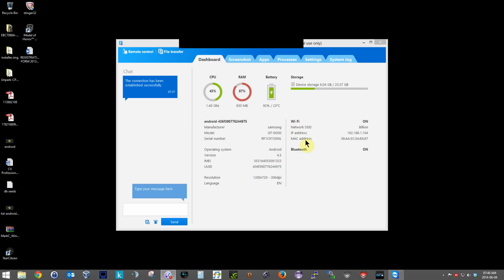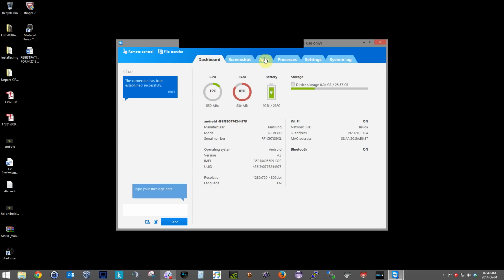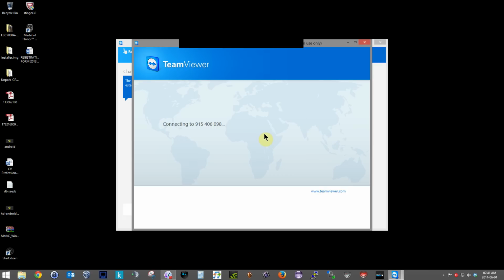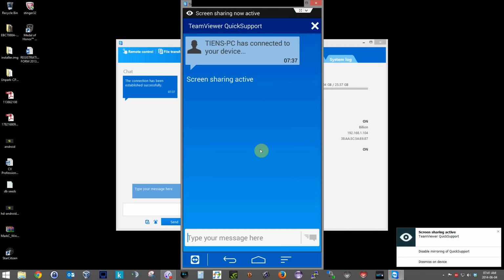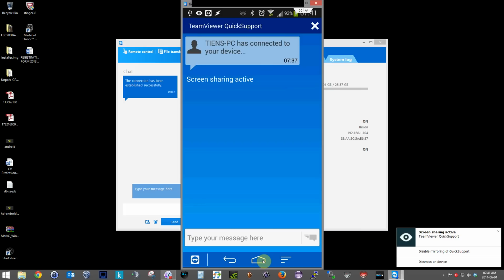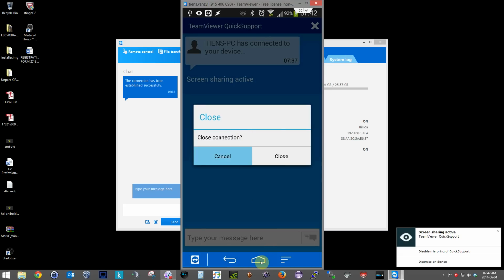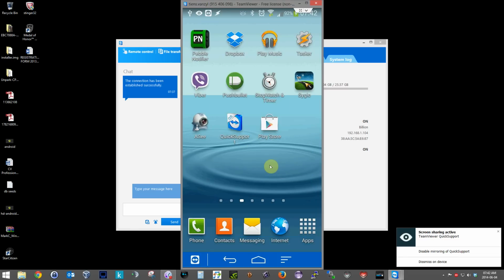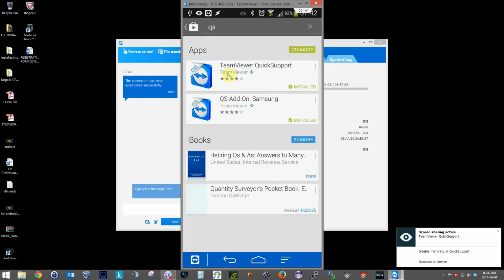How to display your Android phone's screen on a PC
This is a video to show you how to display your non rooted Android phone's screen on a PC using TeamViewer from your desktop and connecting to the Quick Support TeamViewer app on your phone.